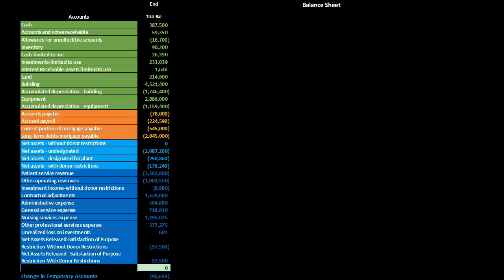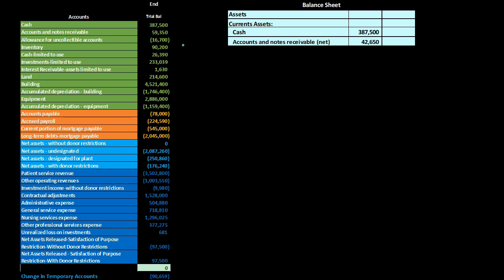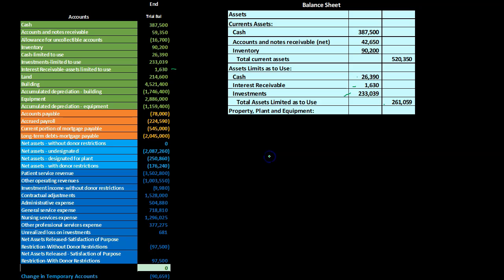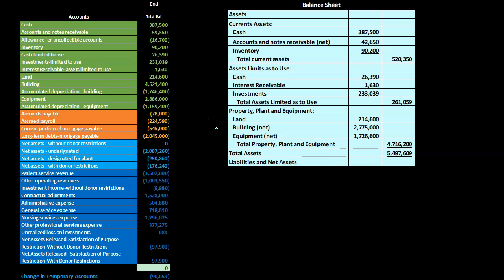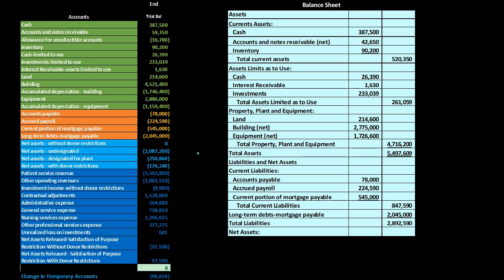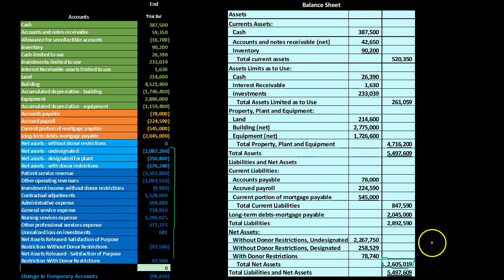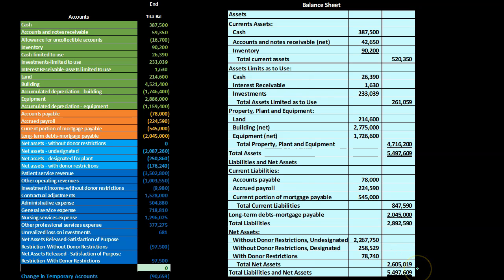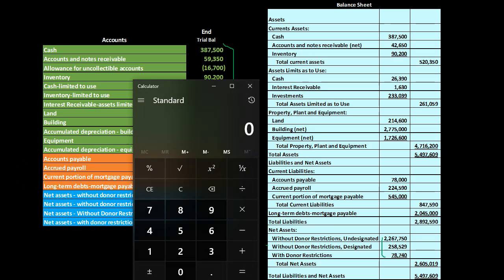Part 3 Example Problem Not-for-Profit Hospital Balance 16525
Part 3 Example Problem Not-for-Profit Hospital Balance
Not for profit accounting